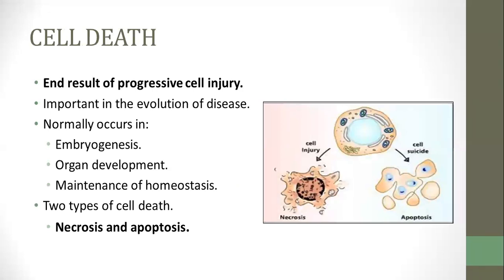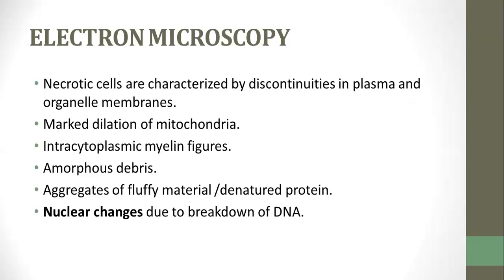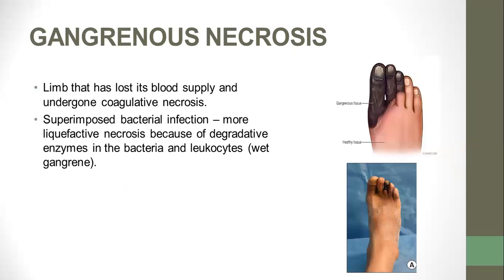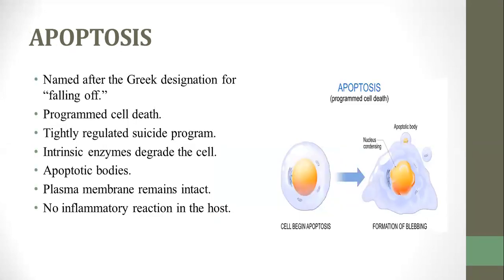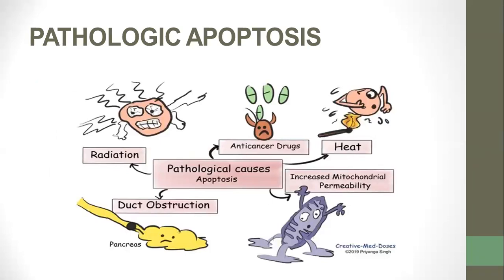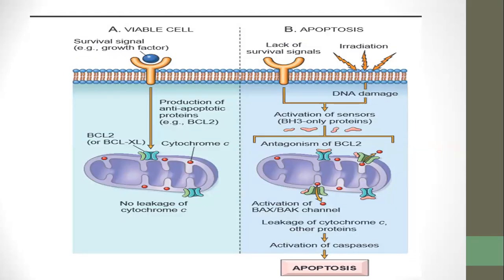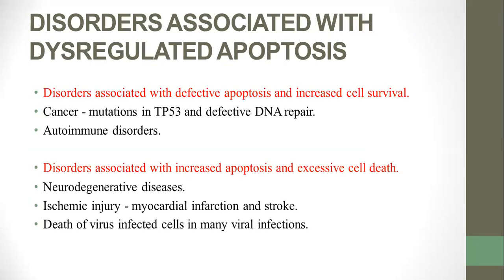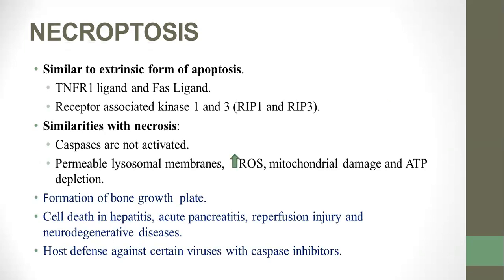Necrosis and Apoptosis